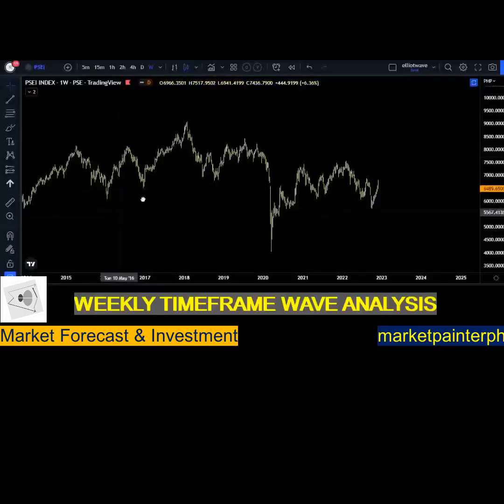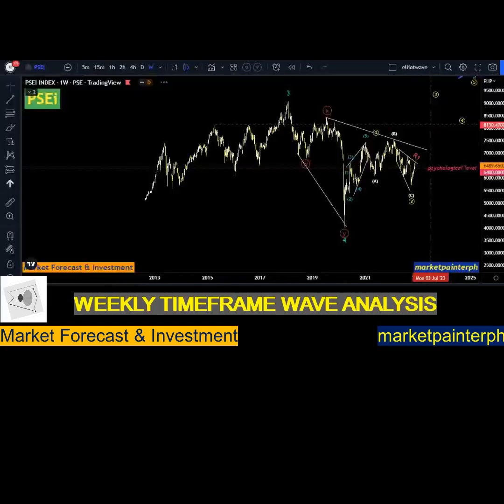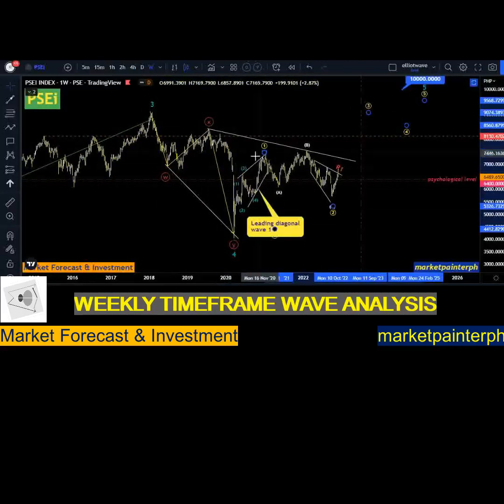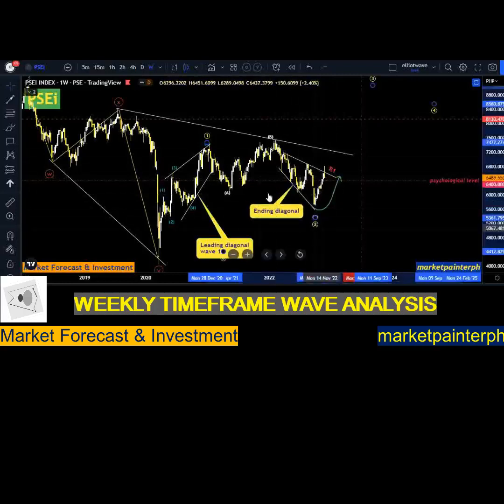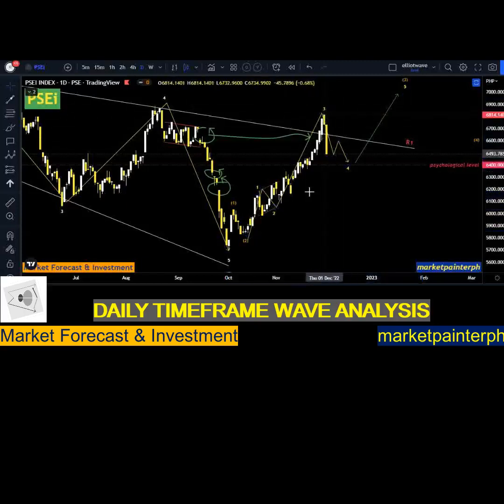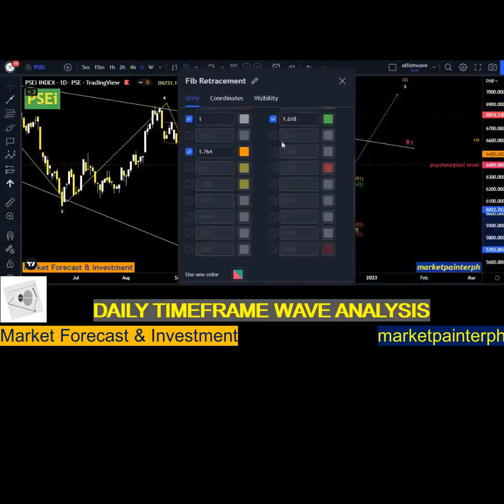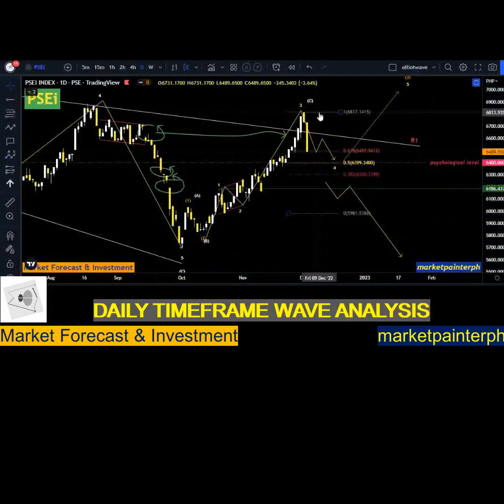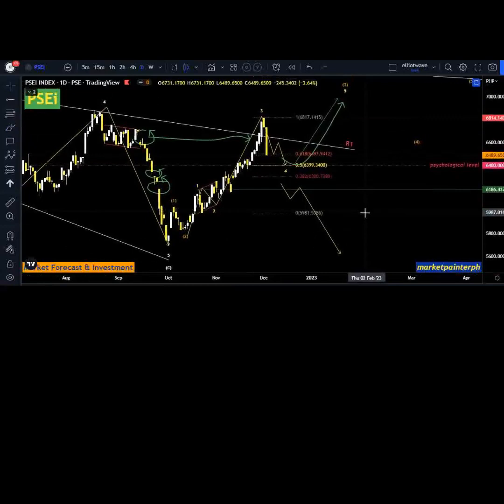PSEi Weekly Summary Dec 2 Week 48 of 52